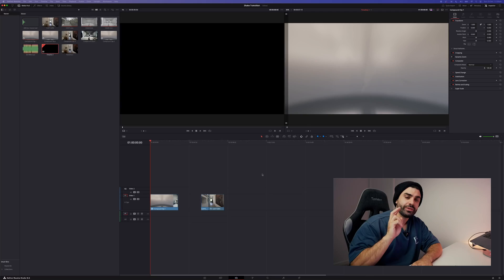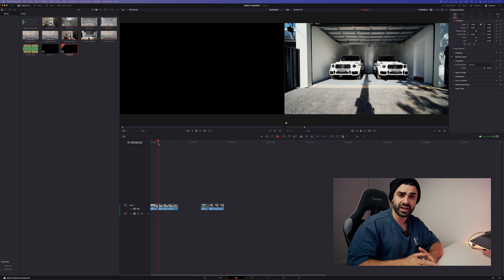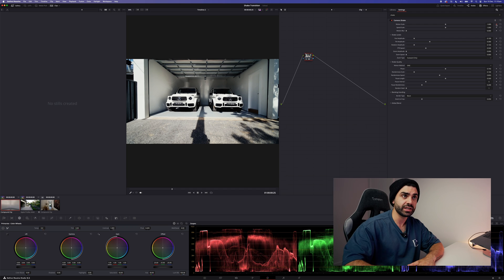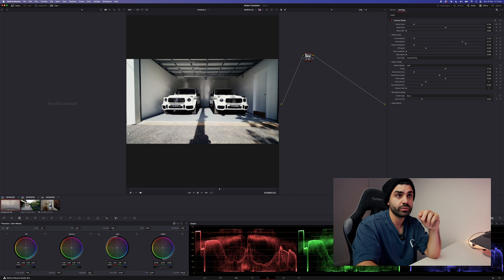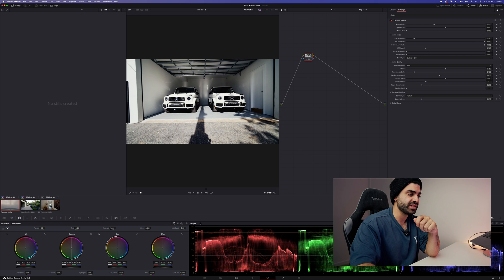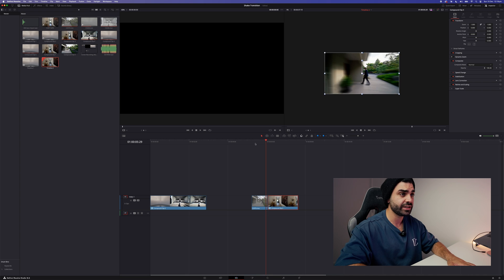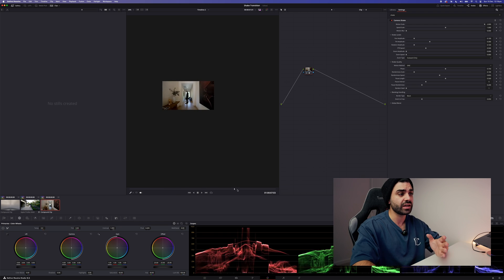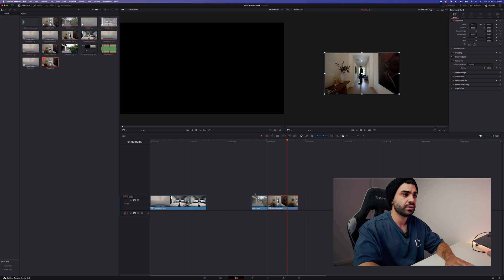TUTORIAL | The VIRAL real estate SHAKE TRANSITION - DAVINCI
Master Real Estate Video Editing with Davinci Resolve! Learn to create a seamless shake transition without plugins. Elevate your property videoss with this easy-to-follow tutorial. No fancy equipment, just your creativity and Davinci Resolve's built-in tools!